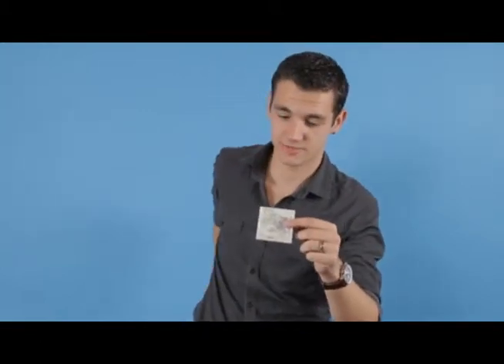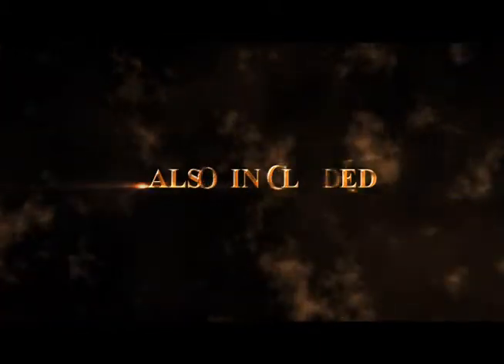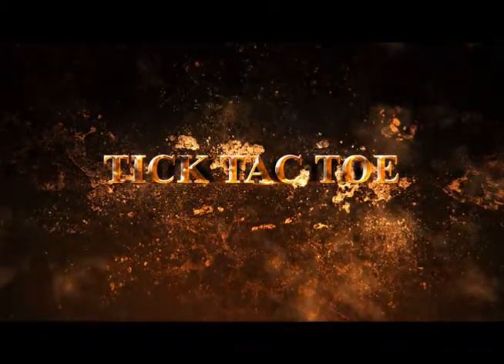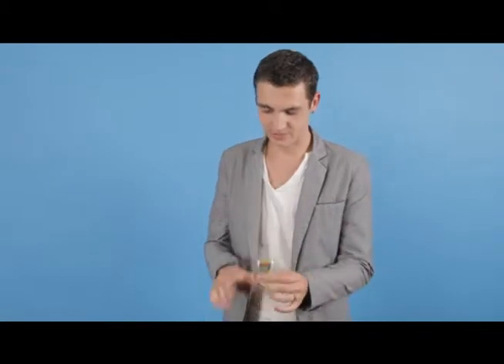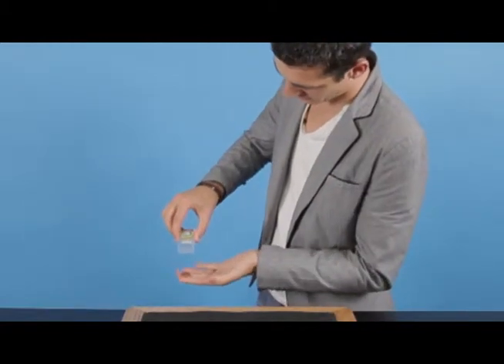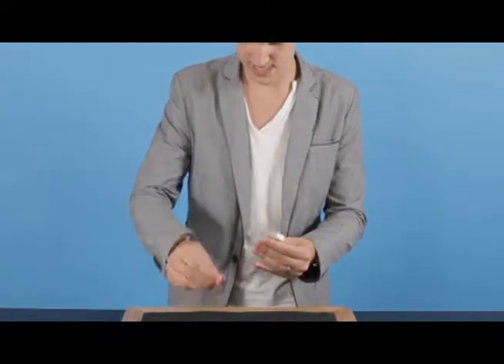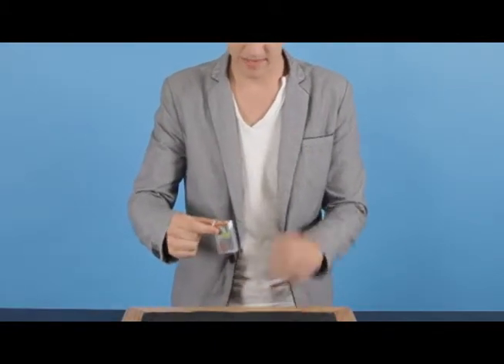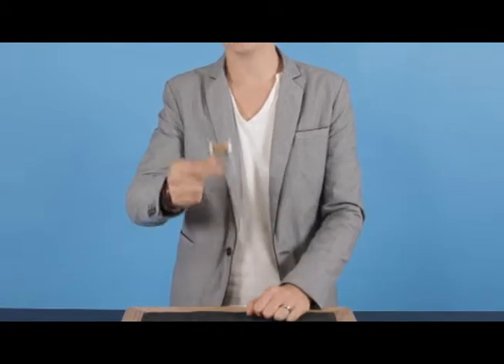Flash by Chris Webb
'Flash' by Chris Webb is a visual bill change; it's 100% self-contained and easy to do.

You show a blank piece of paper and, in a flash, it changes right in front of your eyes into real money, a lottery ticket or anything else you want to make your gimmick turn into!

Once your gimmick is set-up then you are good to go.  'Flash' is extremely simple and effective.  We supply you with a gimmick which is made from a lottery ticket.  This shows you what the gimmick will look like when you have made yours up.  Not only that; you can use the gimmick supplied too, if you wish to.   Using the supplied gimmick you will turn a blank piece of paper into a lottery ticket.

On the accompanying DVD Chris Webb shares the detail of how to make your gimmick.  The DVD also includes a method where you can hand everything out to a Spectator for examination at the end of your routine You also receive a bonus routine called 'Tic Tac Toe'.  This demonstrates a routine where a coin visual ...